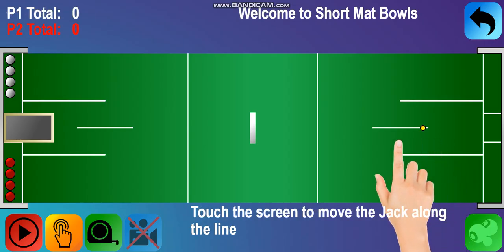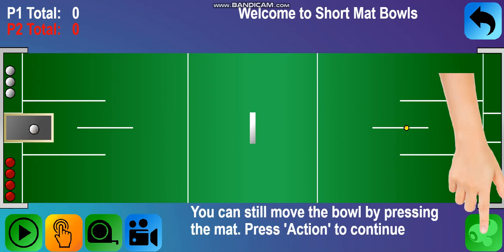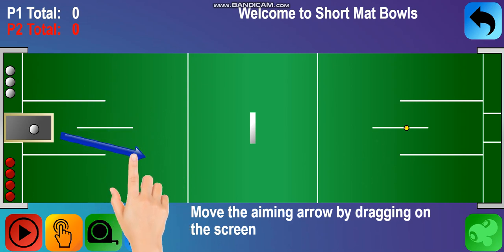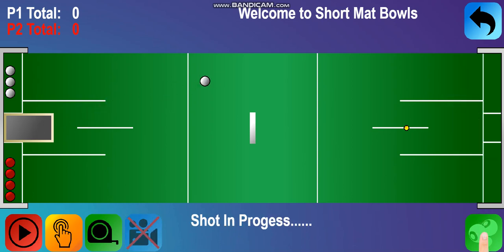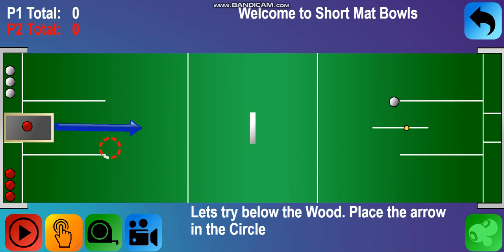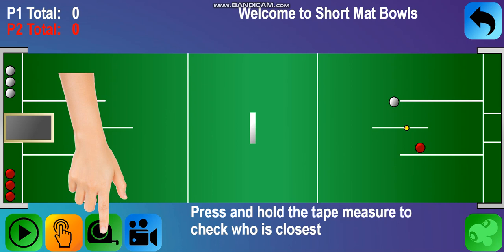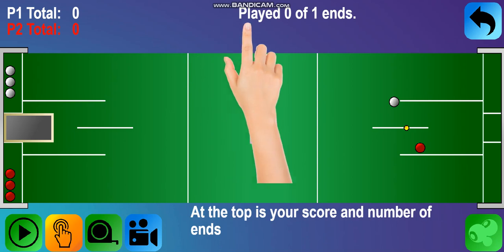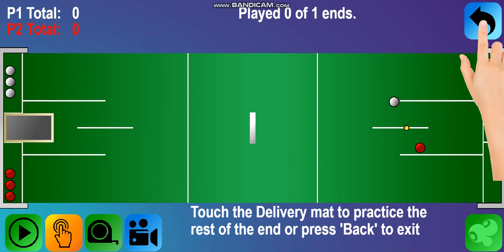Short Mat Bowls - Tutorial Mode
Completing the 2 minute tutorial mode for Short Mat Bowls